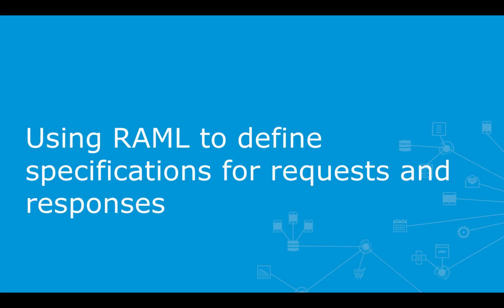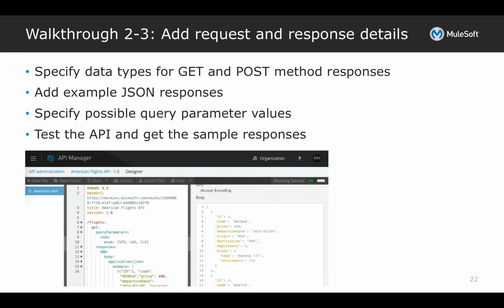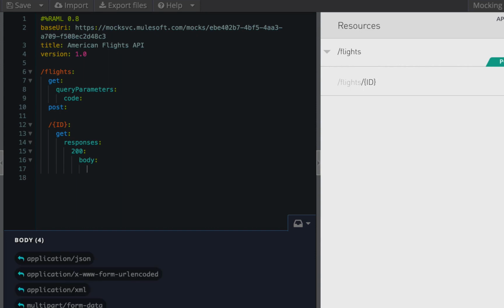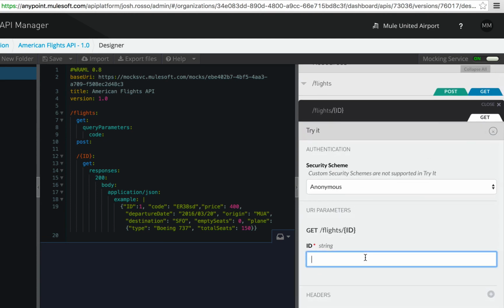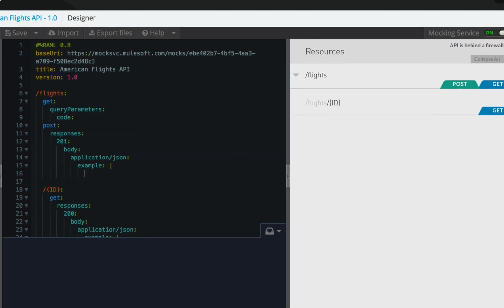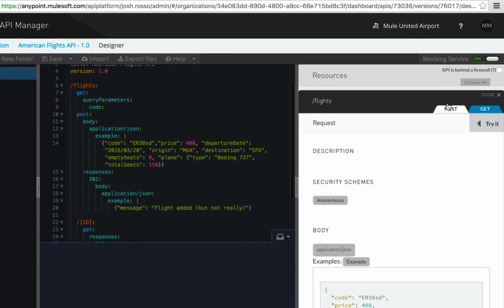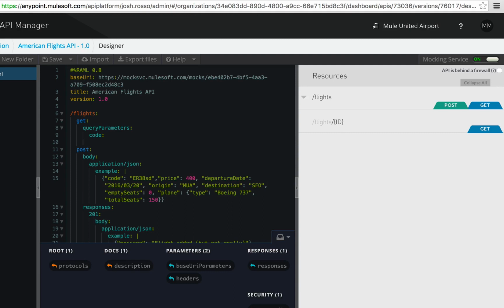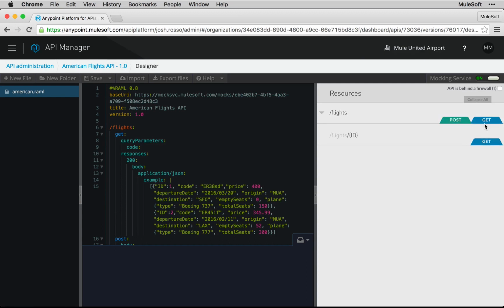Mastering API Development with RAML: Defining Specifications for Requests and Responses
🚀 Dive into the world of API development with RAML! In this comprehensive tutorial, we'll guide you through the process of using RAML (RESTful API Modeling Language) to define clear and concise specifications for both requests and responses.

📋 Key Topics Covered:

Introduction to RAML:

Understand the fundamentals of RAML and its role in API design.
Explore the benefits of using RAML for creating robust API specifications.
Defining Requests:

Learn how to structure and document API requests using RAML.
Dive into the details of request parameters, headers, and more.
Specifying Responses:

Master the art of defining detailed and accurate API responses in RAML.
Explore status codes, response bodies, and other essential components.